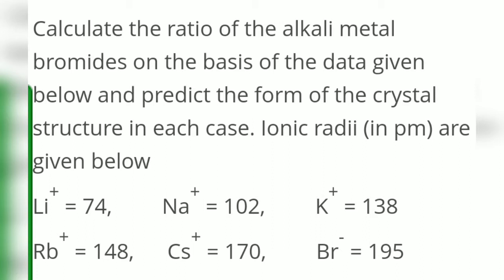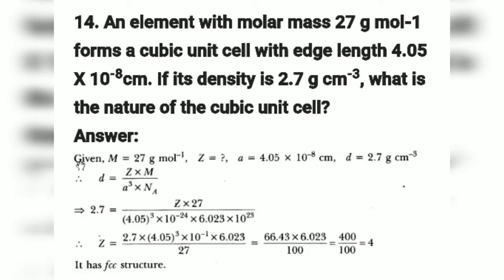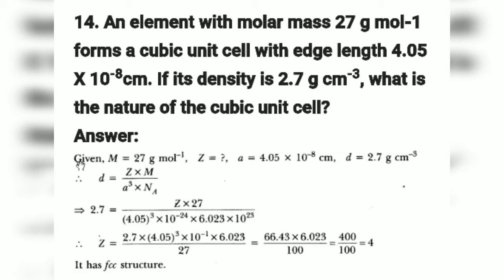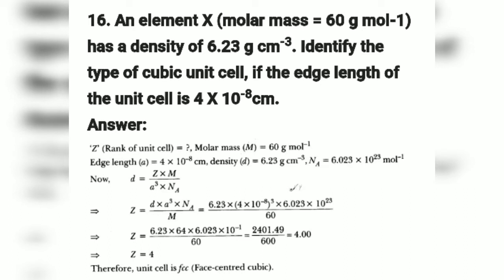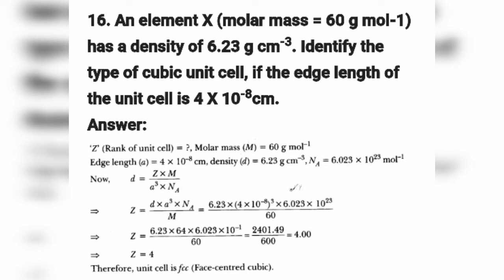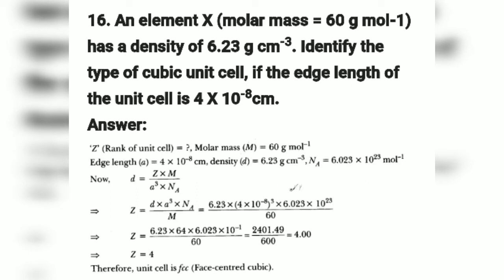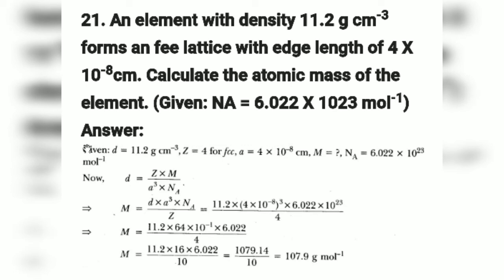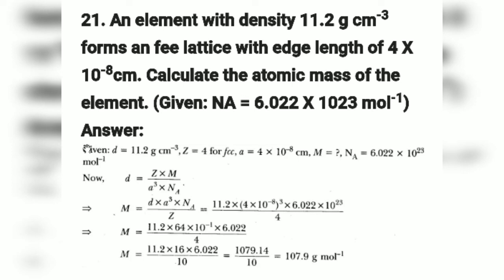Class-12 Chemistry. Numericals of solid state